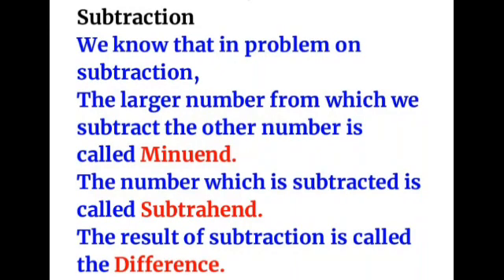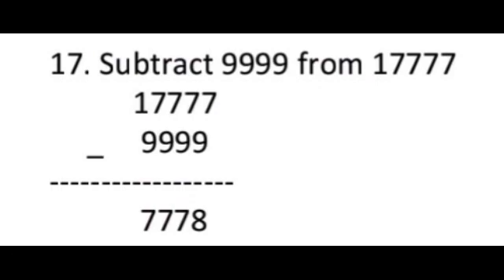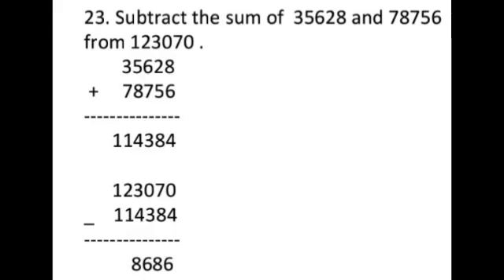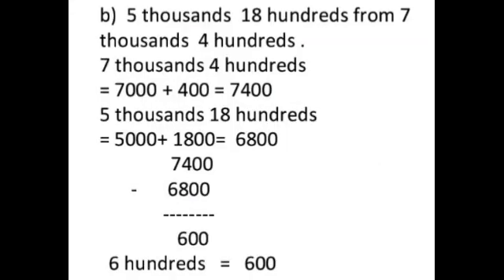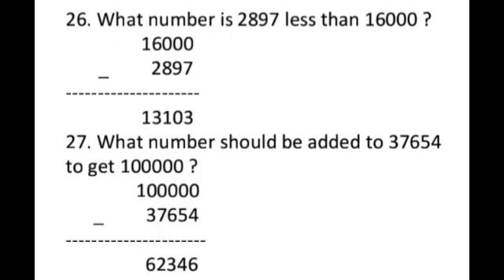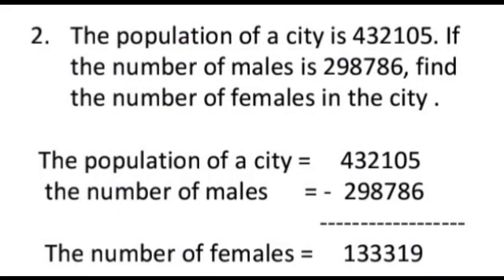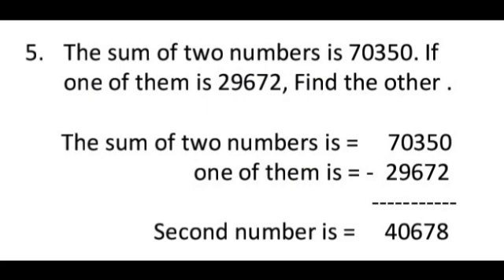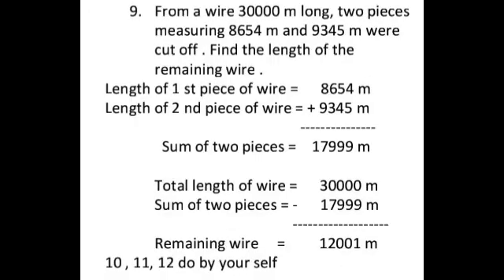May Week 2 Class 4 Maths Chapter 4 Exercise 10,11 and 12 by Divya Madam